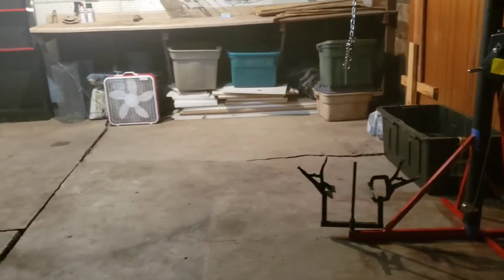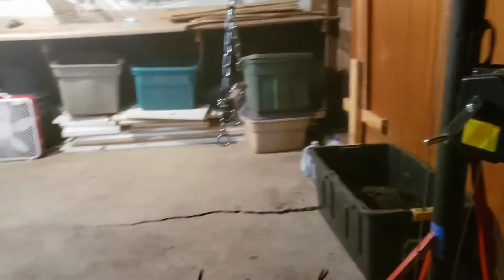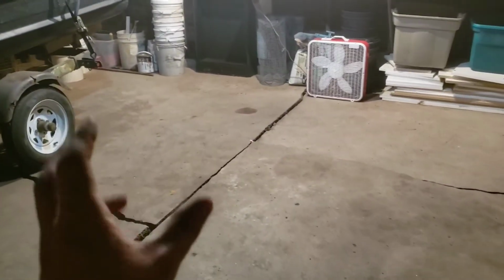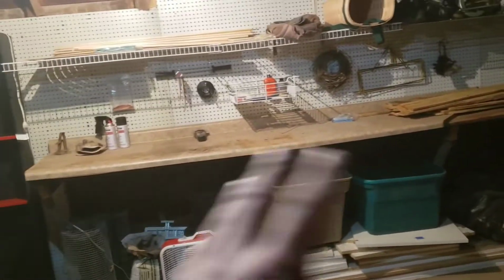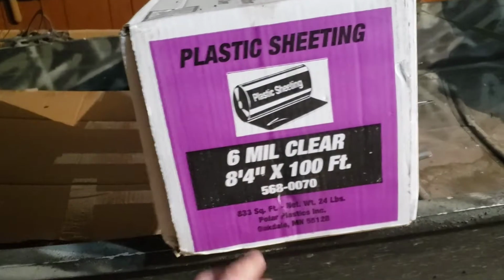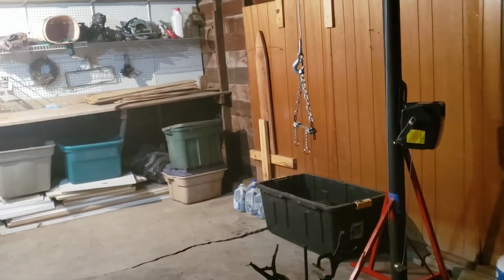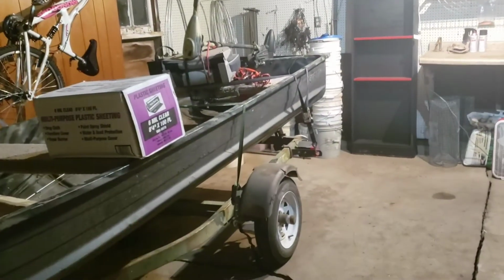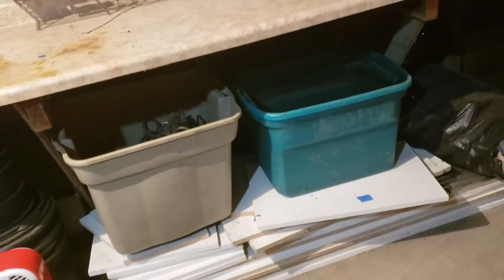Garage to Trapping Shed Part 4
Cleaning up and getting the garage ready to be insulated with 6 mil plastic. Putting wax dirt away and ready for the season and other various things.